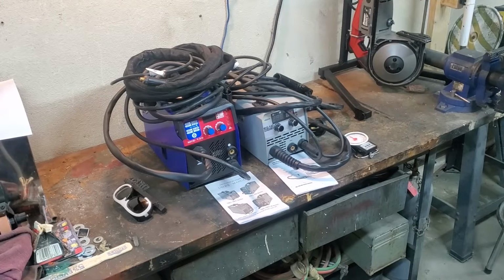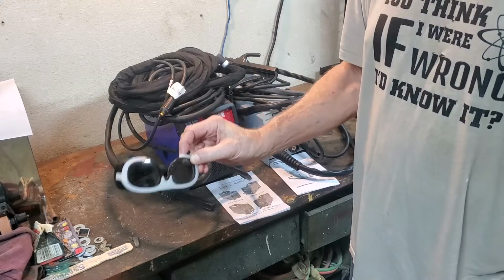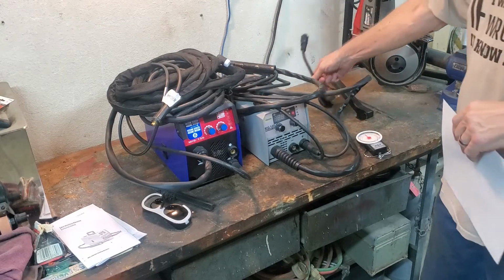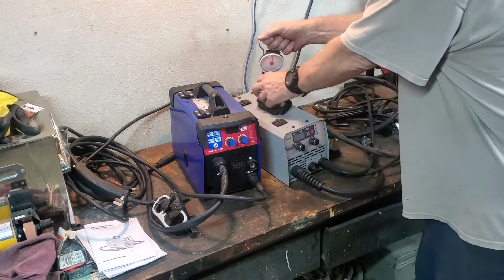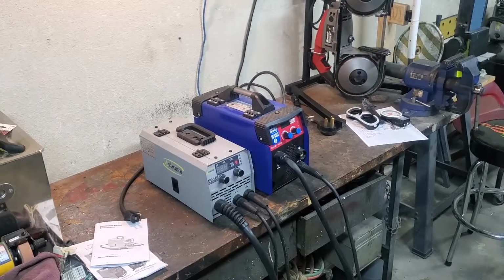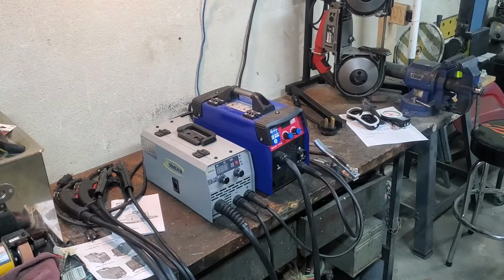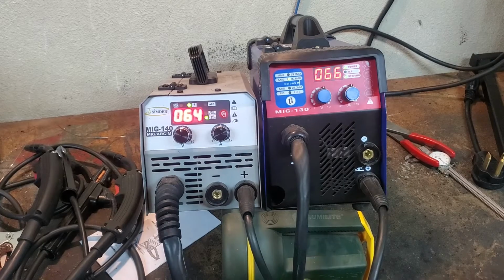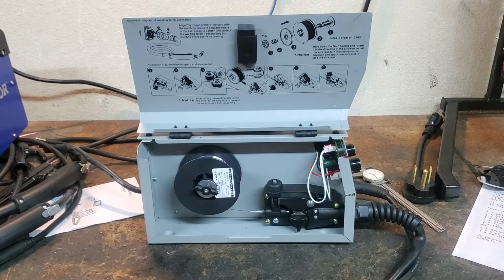Budget Flux Core Welder Comparison! Simdar MIG 140 vs Vevor MIG 130. Part 1.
Simder MIG 140 flux core welder
Vevor MIG 130 flux core welder
Yeswelder welding hood
Yeswelder flux core welding wire
Welding apron
Ender 3 3D printer
Duramic TPU filament
Button lamps
Bubble levels
Dewalt saw blades